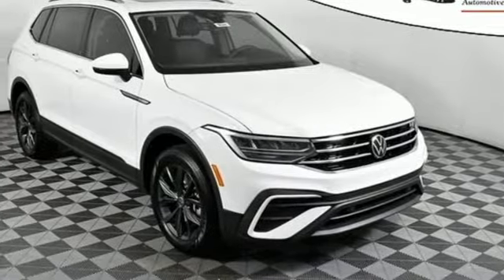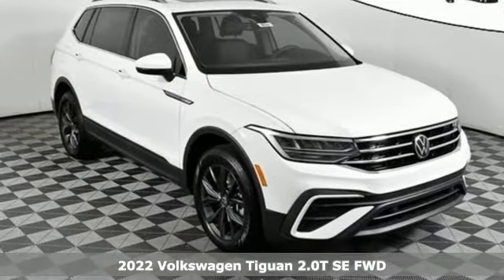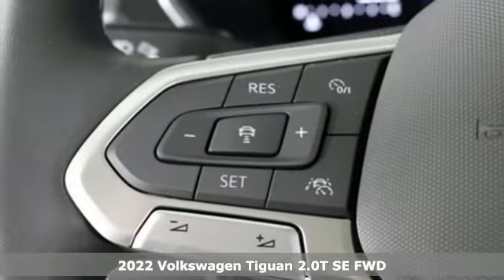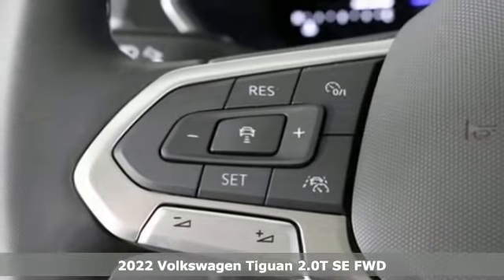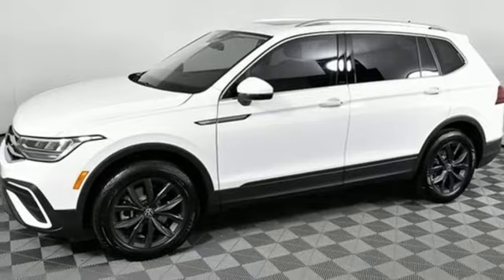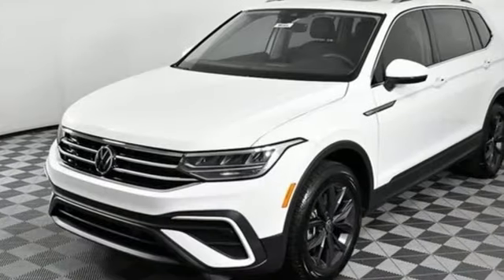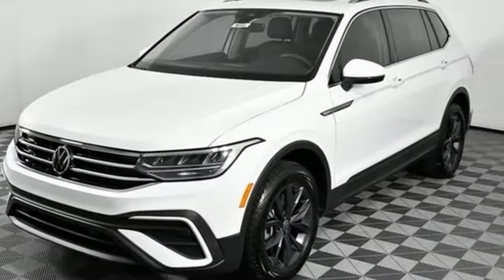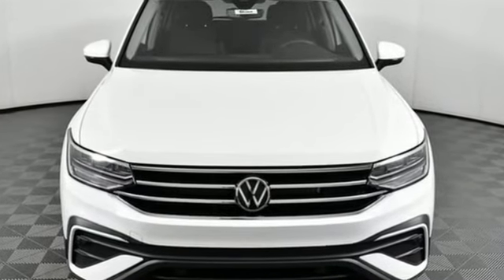New 2022 Volkswagen Tiguan Atlanta, GA VN22383 - SOLD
Year: 2022
Make: Volkswagen
Model: Tiguan
Trim: 2.0T SE
Engine: 2.0L TSI DOHC
Transmission: 8-Speed Automatic with Tiptronic
Color: White
Interior: Titan Black
Stock #: VN22383
VIN: 3VV3B7AX3NM150797
*** In-Transit Vehicle ***br*** Coming Soon ***br*** Reserve Today ***brbr2022 Tiguan SE w/ Panoramic Sunroof Packagebrbr[WHY PURCHASE FROM JIM ELLIS VOLKSWAGEN OF CHAMBLEE?]br* 30K Mile VW Care Maintenance included with every new 2022 Volkswagen from Jim Ellis Volkswagen of Chambleebr* Georgia's #1 Volkswagen Retailer (Combined New and Certified Pre-Owned sales volume in 2021)br* Georgia's #1 ID.4 EV Sales Volume in 2021br* Winner of Volkswagen Wolfsburg Crest Club (2014,2015,2016,2017,2018 and 2021)br* Winner of Consumers' Choice Award Winning Automotive Retailer for the last 17 consecutive yearsbr* The Jim Ellis Express Way a€“ Express Online Purchasing and At-Home Test Drivesbr* The Jim Ellis Automotive Group was founded locally in 1971 and remains family owned and operatedbrbr[DEALER INSTALLED EQUIPMENT]brCeramic Window Tint - $495brAllstate 3M Paint & Fabric Protection - $495br br[FACTORY WARRANTY]br* 4-year/50,000-mile Limited Warrantybr* 2-year/20,000-mile Carefree Maintenance Programbr* Next Generation Car-Net, including:br-VW Car-Net App-Connectbr- 5 years of complimentary Remote Access Servicesbr- Wi-Fi Hotspot service (requires subscription)br- Safe & Secure service (requires subscription)brbr[FACTORY INSTALLED EQUIPMENT]brAll Tiguan S IQ. Drive Package standard features, plus:brbr* BLIND SPOT MONITOR DELETE CREDITbr* POWER LIFTGATE DELETE CREDITbrbr* Power tilting & sliding panoramic sunroofbr* Perforated V-Tex leatherette seating surfacesbr* 8" touchscreen MIB3 Composition Media w/ SiriusXM 360Lbr* Wireless App-Connect smartphone integrationbr* Wireless inductive chargerbr* Climatronic Touch dual-zone automatic climate controlbr* Heated wiper rest area at base of windshieldbr* Voice controlbr* Remote engine start featurebr* Anti-theft engine immobilizer and alarm systembr* 18" silver 10-spoke alloy wheelsbrbrFor more information including additional discounts, special program rebates, low APR financing, leasing specials, or if you are looking for inventory that is not on our website, please contact us:br* Call: 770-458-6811br* Chat/Text: See Link buttons on the Taskbarbr* In-Person at our Chamblee location: 5901 Peachtree Blvd. Atlanta, GA 30341brbrThe Next Step? Give us a call to confirm availability and schedule a hassle-free test drive! We are located at 5901 Peachtree Blvd, Atlanta, GA, 30341.brbr* Pricing valid towards purchasing with approved credit through Volkswagen Financial, cannot combine special offers, see Dealer for detailsbr* Pricing excludes gov. fees of tax, tag, title and Warranty Right Act (WRA)br* All Special Vehicle Pricing includes dealer service chargebrbr*** While every reasonable effort is made to ensure the accuracy of this information, we are not responsible for any errors or omissions contained on these pages. Please verify any information in question with Jim Ellis VW of Chamblee. ***

Address:
5901 Peachtree Industry Boulevard